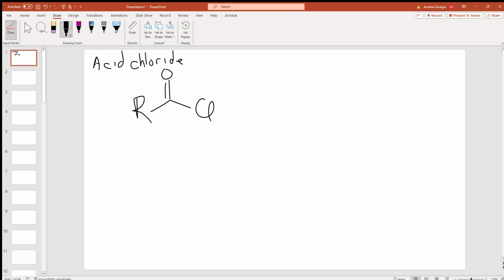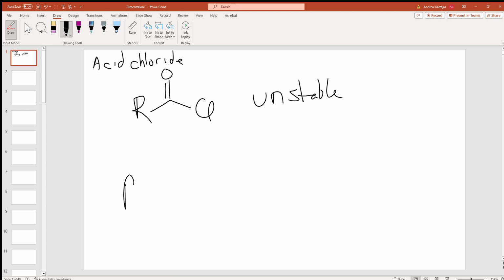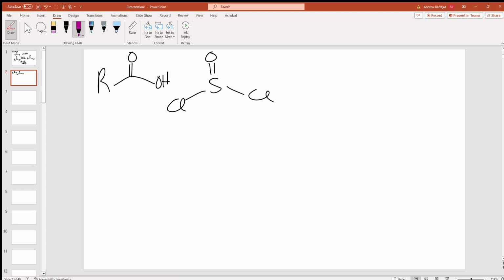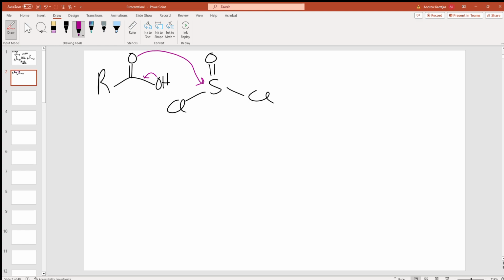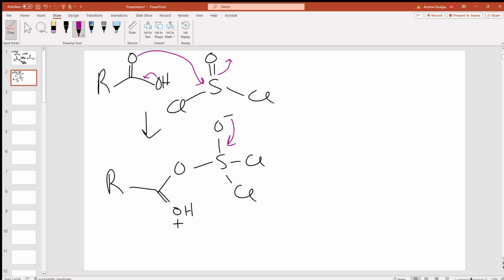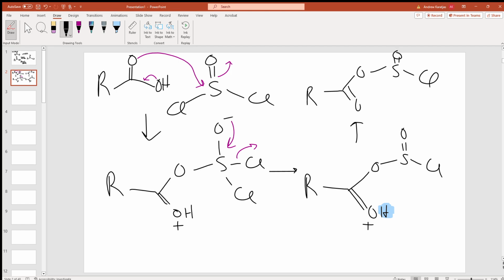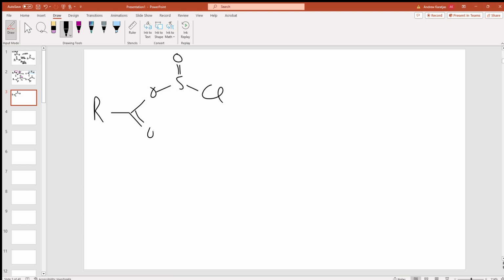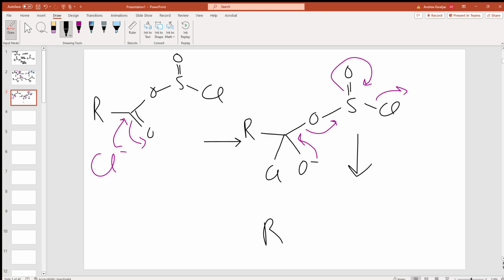Acid Chloride Synthesis